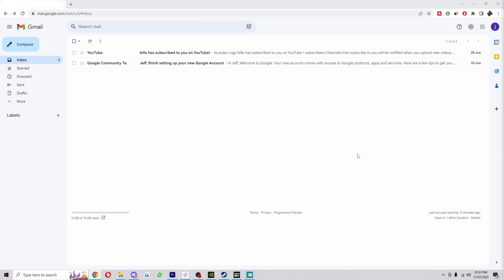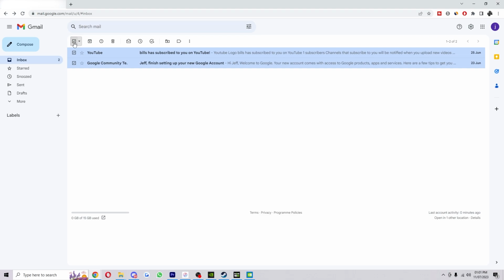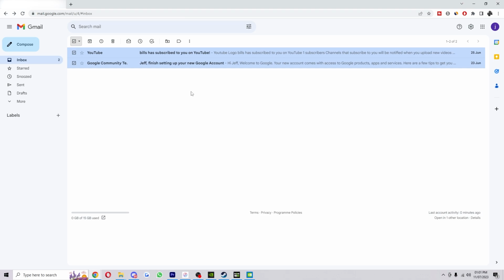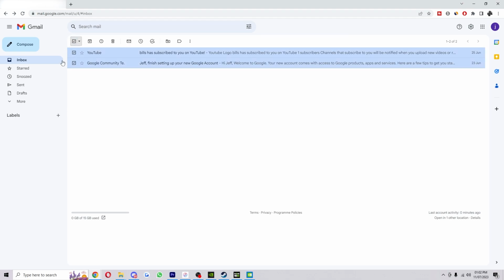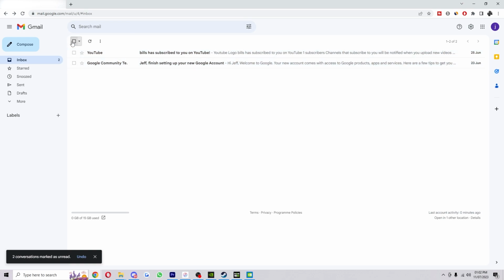How To Mark All Emails As Read In Gmail (2025 Update)